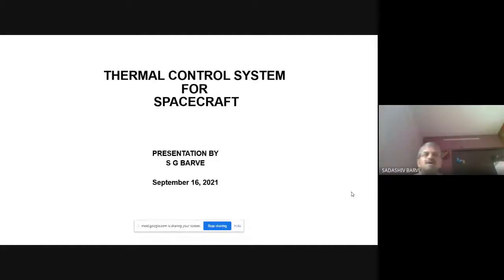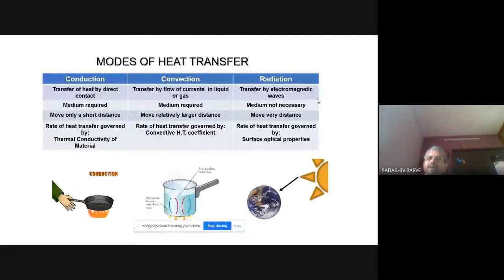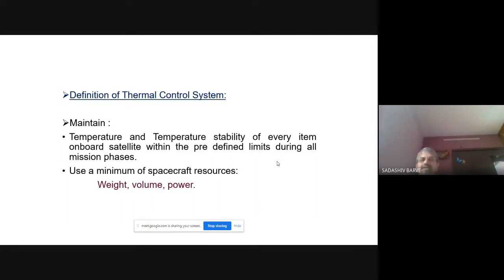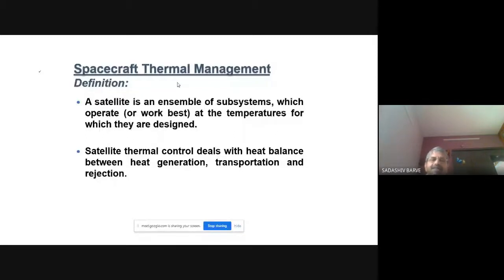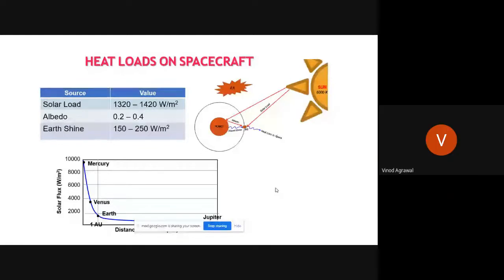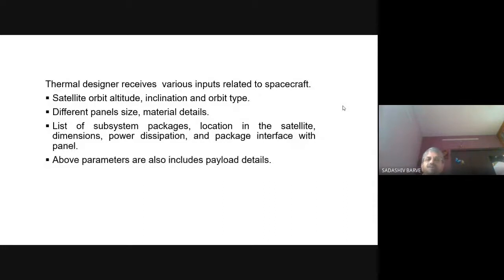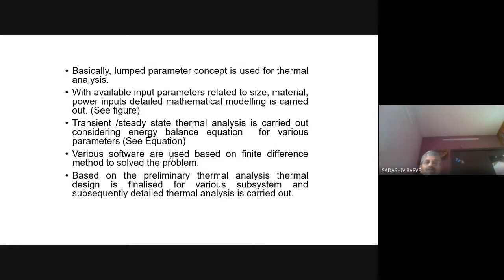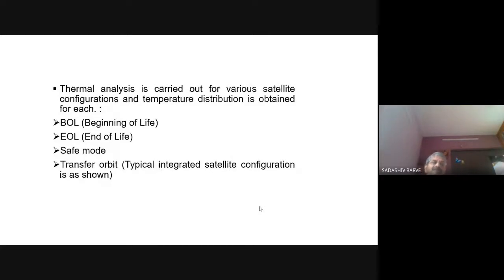Thermal Control System for Spacecraft-Dr. S G Barve, ISRO